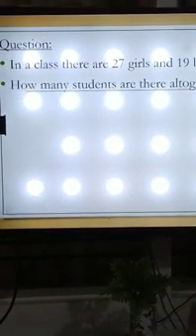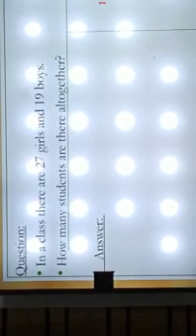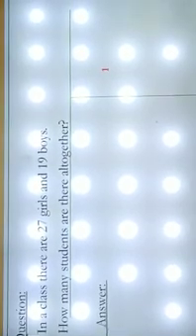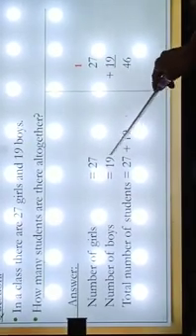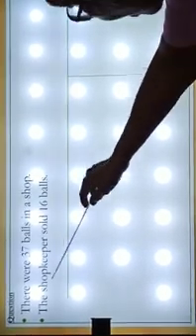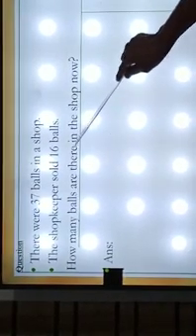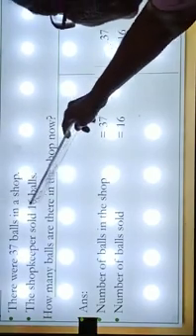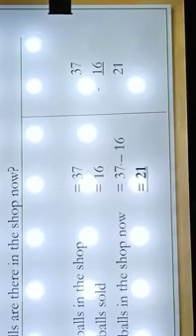Parent Volunteer - Math Story Problem (2020-21)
Parent Volunteers have been our source of resource and support base. Grandmother of our students Anna and Thomas of Grades V and II explains to us how to solve story problems.